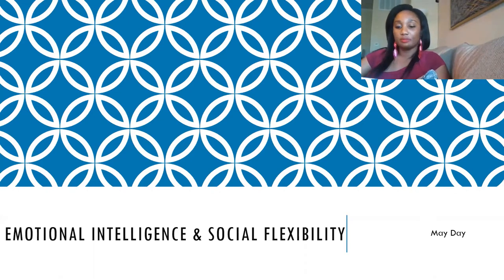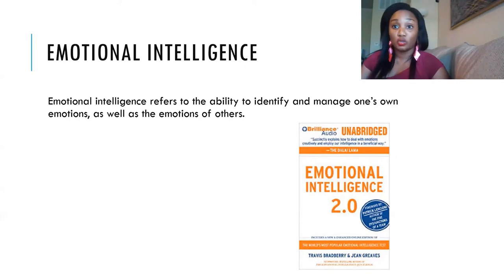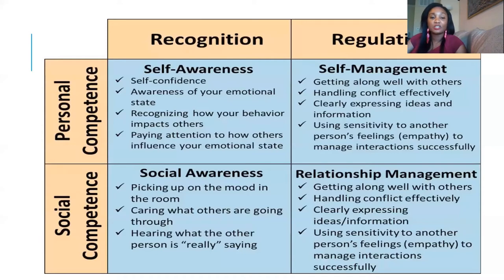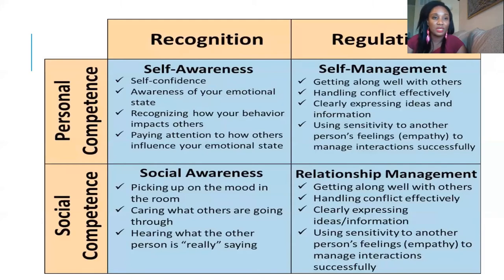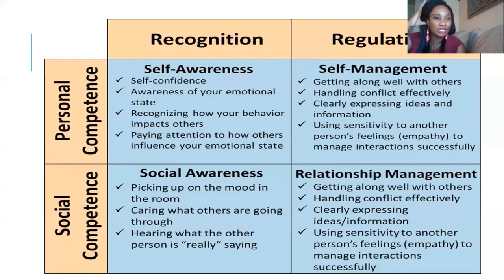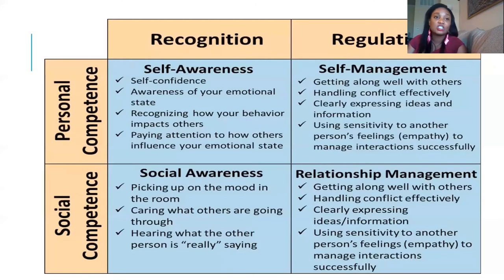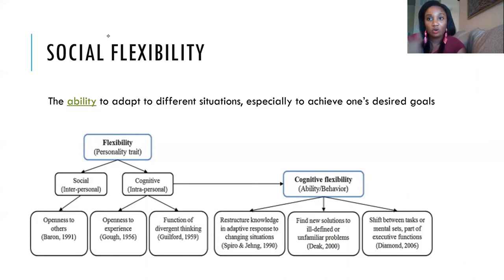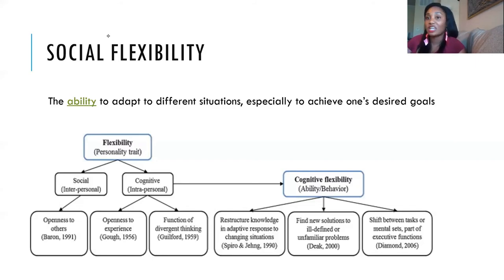How To Win Others Over EIQ & Social Flexibility